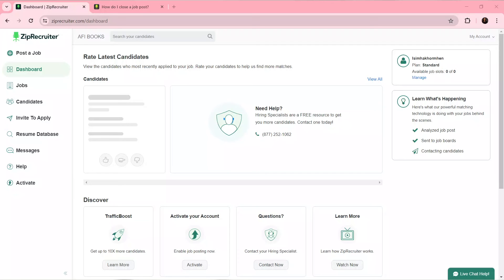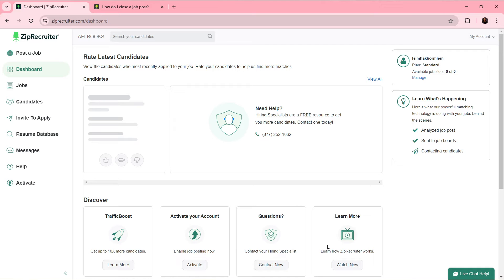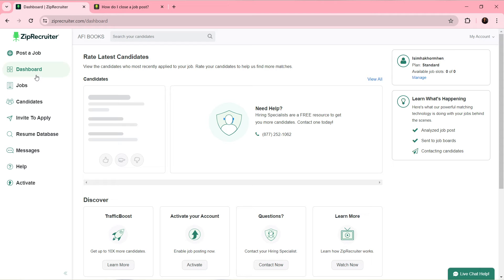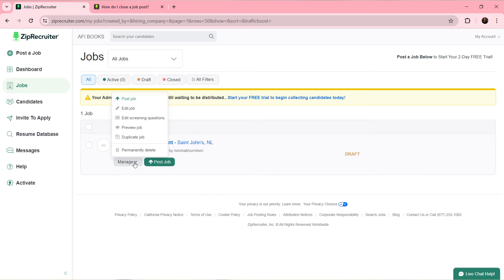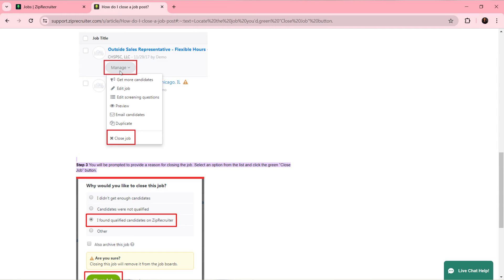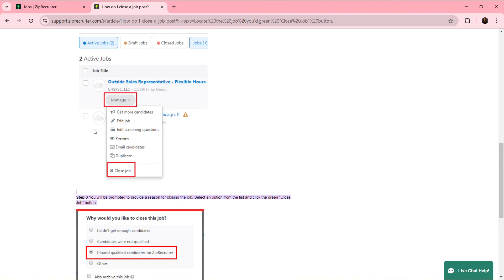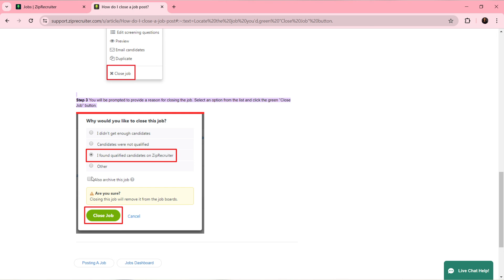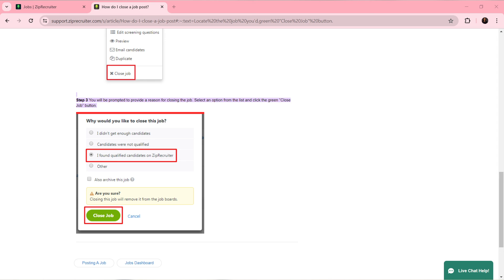How to Close Job Post on Ziprecruiter (Quick Tutorial)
In this video I will show you How to Close Job Post on Ziprecruiter. It would be good if you watch the video until the end so that you don't miss important steps.